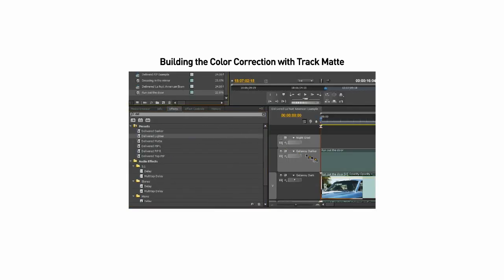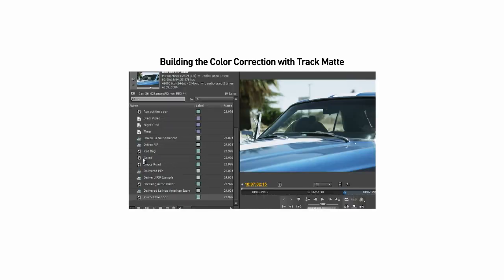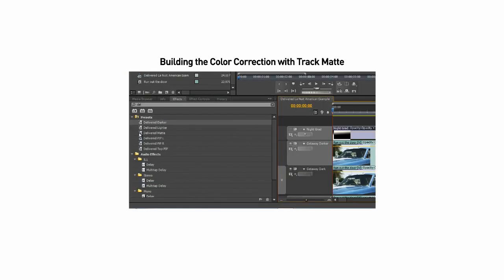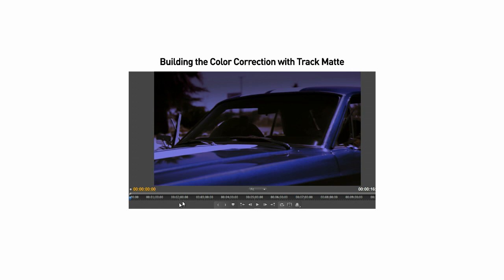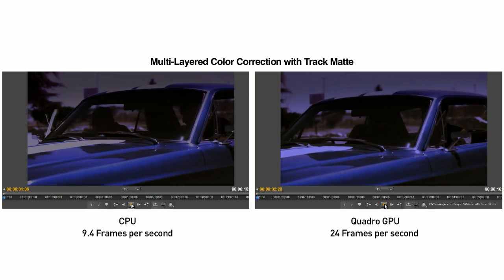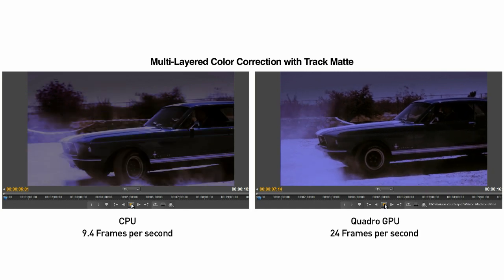NVIDIA Quadro for Adobe Creative Suite 5 : Part 1/5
Adobe Premiere Pro CS5 Side by Side Demo - Multi Layered Color Correction in Real Time, Fueled by NVIDIA Quadro Graphics Card (Provider : NVIDIA)